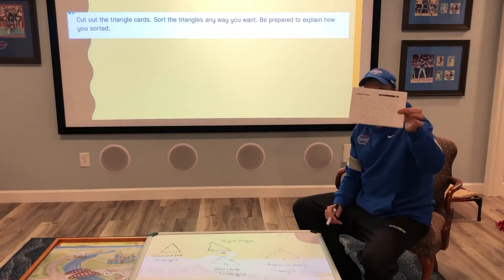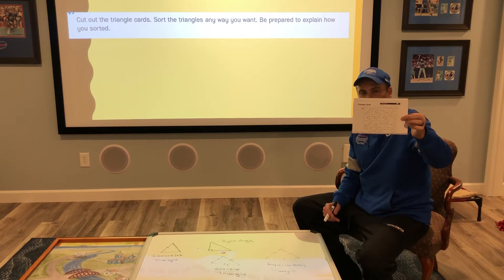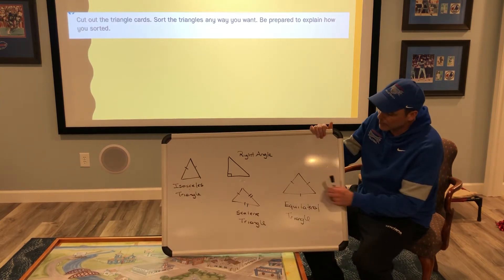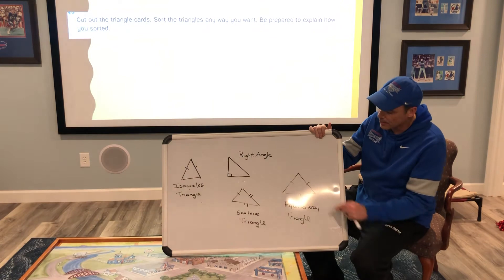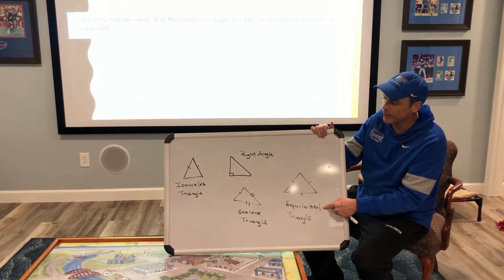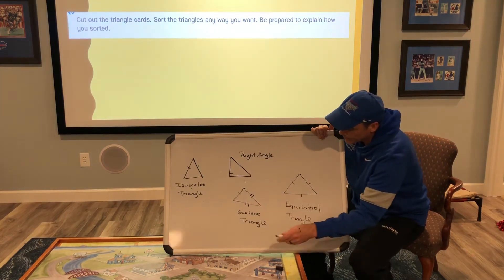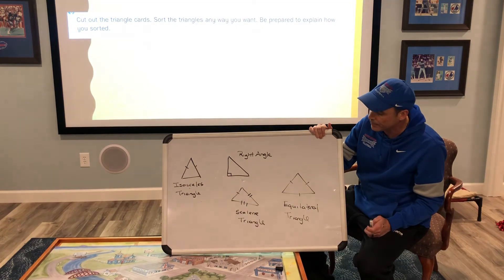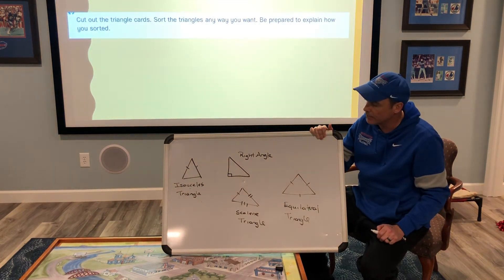Part 2: Hierarchy of Triangles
Monday, March 16th Part Two